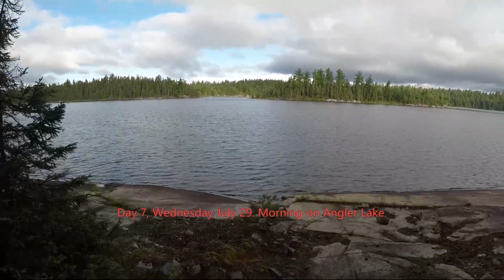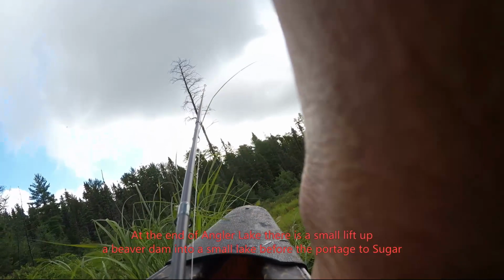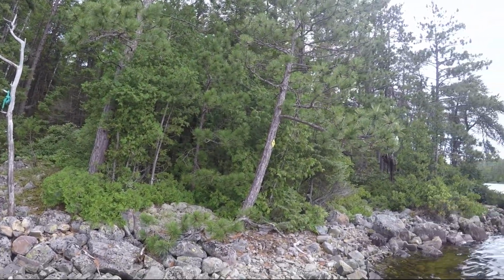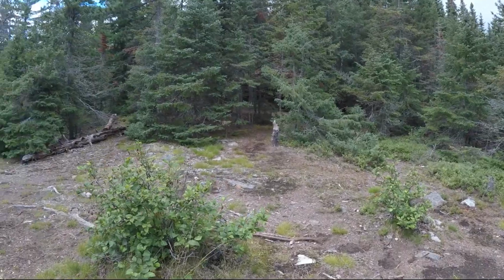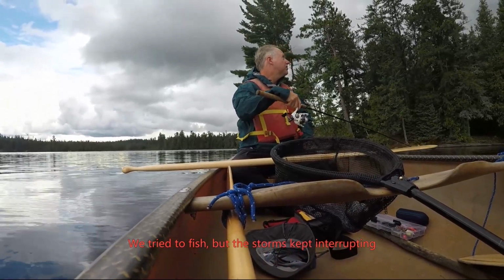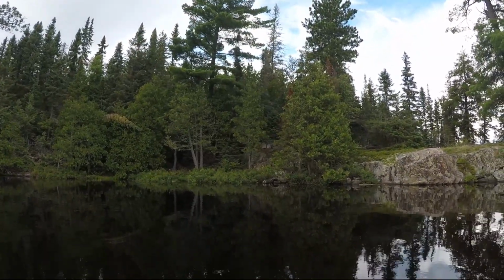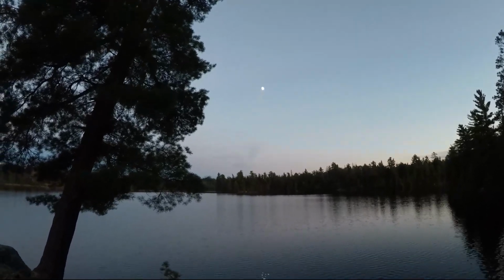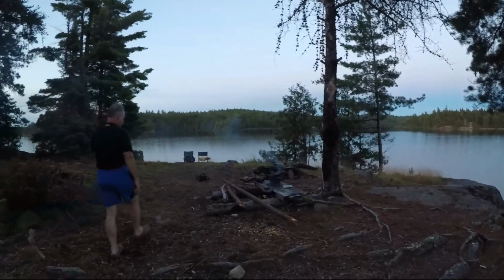Wild Temagami Canoe Trip day 7. Angler Lake to Sugar Lake. The weird things in the tree incident.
Day 7 of our Temagami canoe trip. We have a relatively short day of travelling. So we enjoy some fishing and take our time getting to a great site on Sugar Lake.
Check out the weird things coming down the tree behind Elle while we sit  and do our little end of the day chat. At first we thought there was only one but ends up you can see three of them!
The fishing on Sugar wasn't great but the weather didn't help.
We met a couple of good guys out fishing in a small boat that gave us some worms, and told us a bit more about the lake.